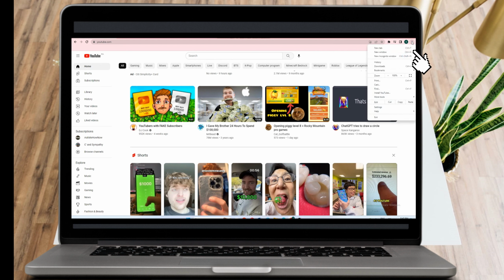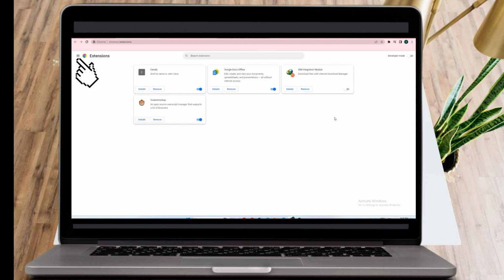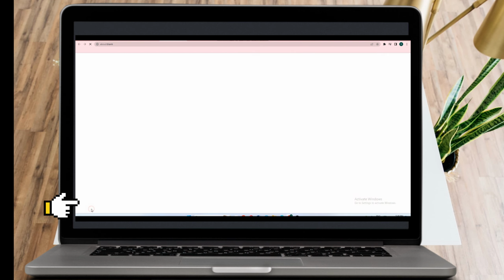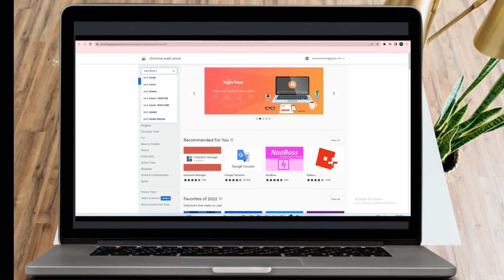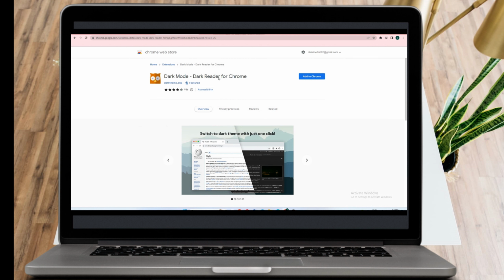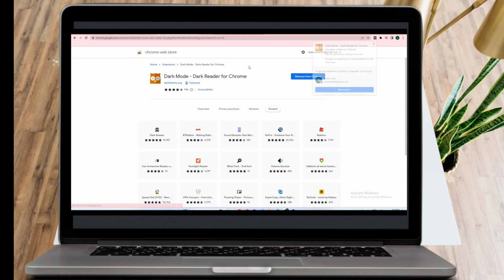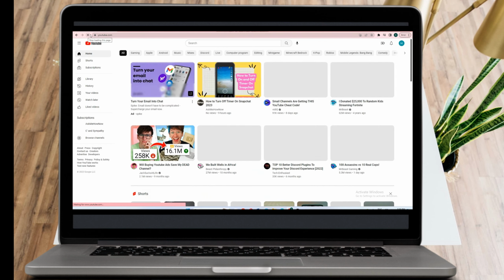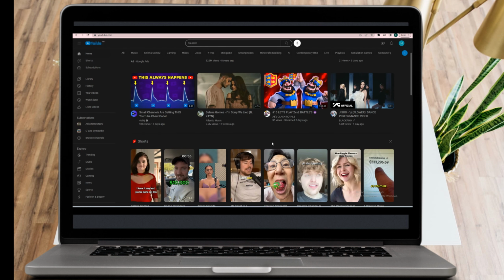How To Enable Dark Mode On YOUTUBE Pc & Laptop (QUICK TUTORIAL)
How To Enable Dark Mode On YOUTUBE Pc & Laptop

If you're tired of the bright and flashy default theme on YouTube, Dark Mode is the perfect solution! This sleek feature transforms the traditional white interface into a darker, more stylish theme that's easier on the eyes. In this tutorial, we'll show you how to enable Dark Mode on your YouTube PC and laptop. We'll guide you through the step-by-step process, including how to switch between light and dark modes and customize your theme options.

Plus, we'll provide tips for optimizing your Dark Mode experience, such as adjusting your brightness levels and using keyboard shortcuts. With our expert guidance, you'll be able to enjoy a more comfortable and stylish YouTube experience in no time. So why wait? Tune in now to learn how to enable Dark Mode on YouTube for PC and laptop!